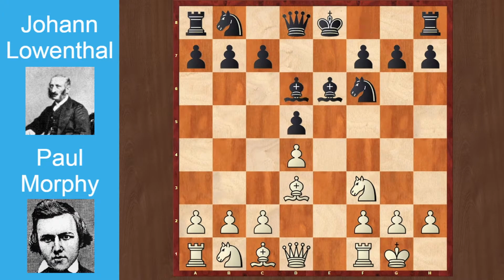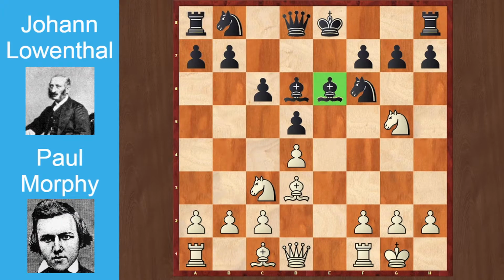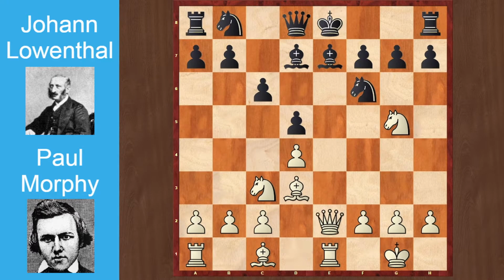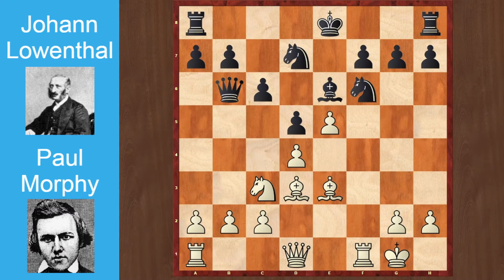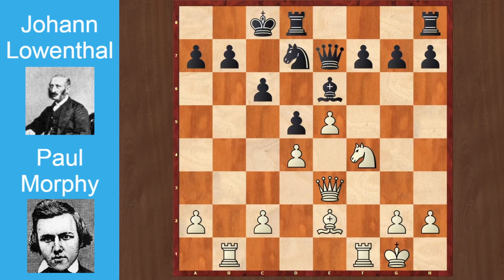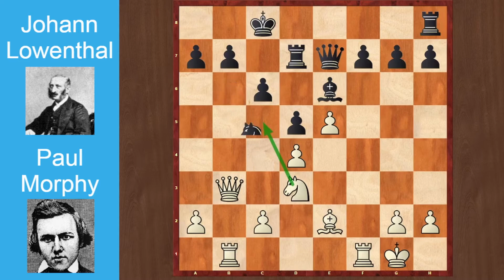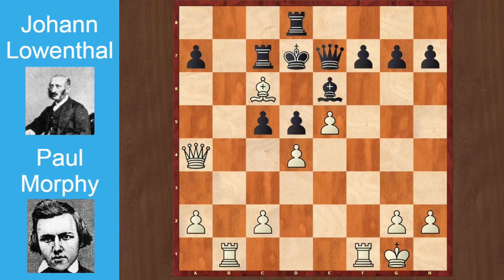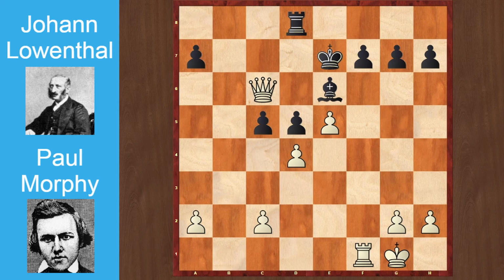Focal Point | Paul Morphy vs. Johann Lowenthal 1858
In today's game, Paul Morphy once again demonstrates his attacking talent by attacking Lowenthal's king.  Morphy puts a lot of pressure on the b7 pawn and becomes the focal point of his attack

Game PGN:

[Event "Morphy - Lowenthal"]
[Site "London ENG"]
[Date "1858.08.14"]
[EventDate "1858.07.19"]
[Round "12"]
[Result "1-0"]
[White "Paul Morphy"]
[Black "Johann Jacob Lowenthal"]
[ECO "C01"]
[WhiteElo "?"]
[BlackElo "?"]
[PlyCount "49"]

1.e4 e6 2.d4 d5 3.exd5 exd5 4.Nf3 Nf6 5.Bd3 Be6 6.O-O Bd6
7.Nc3 c6 8.Ne5 Qb6 9.Be3 Nbd7 10.f4 Bxe5 11.fxe5 Ng4 12.Qd2
Nxe3 13.Qxe3 Qxb2 14.Ne2 Qa3 15.Nf4 Qe7 16.Rab1 O-O-O 17.Be2
Nb6 18.Qb3 Rd7 19.Nd3 Nc4 20.Nc5 Rc7 21.Qa4 b6 22.Bxc4 bxc5
23.Ba6+ Kd7 24.Bb7 Rd8 25.Bxc6+ 1-0